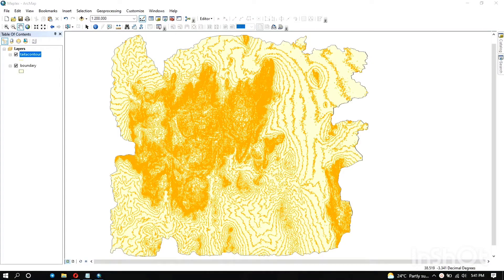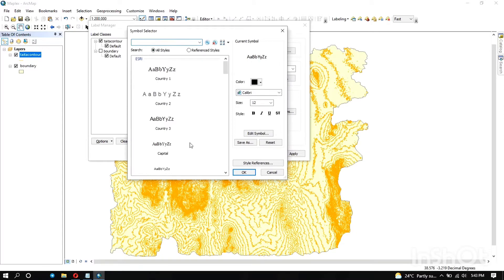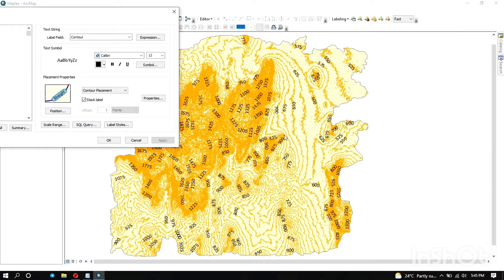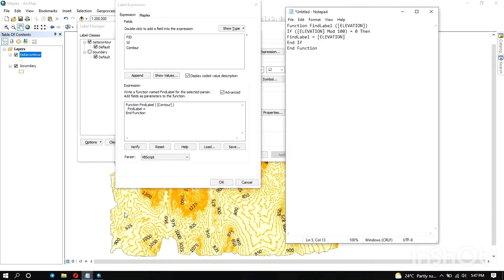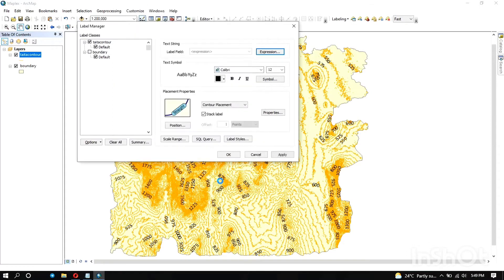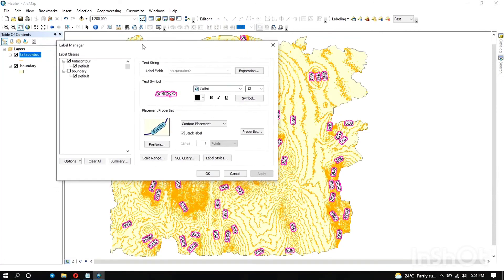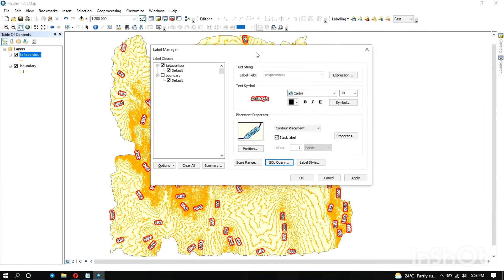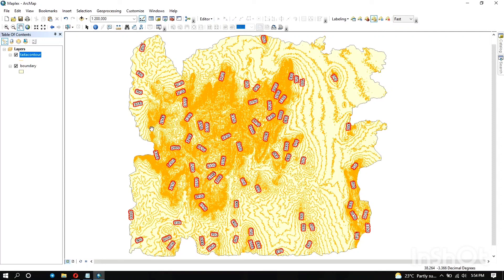Maplex Label Engine in ArcMap. @GISRSSolution @gisgeek-kerry-annharriott3530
First enable Maplex Label engine in the Data Frame.
Go to label manager and specify label class
Change the settings to suit you needs.